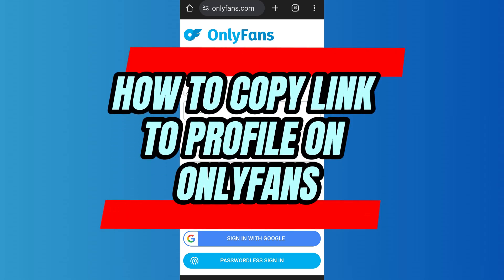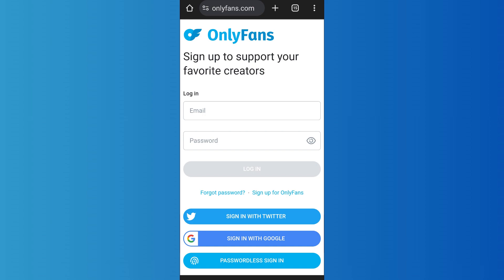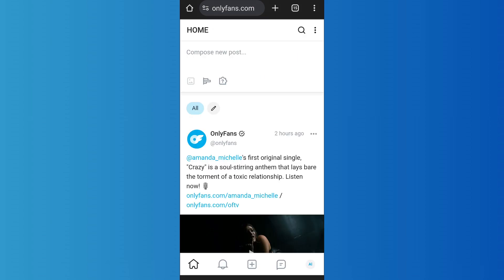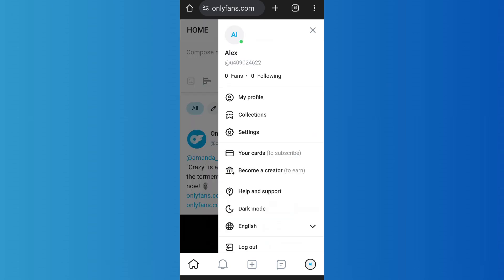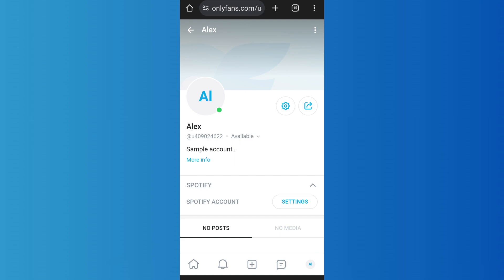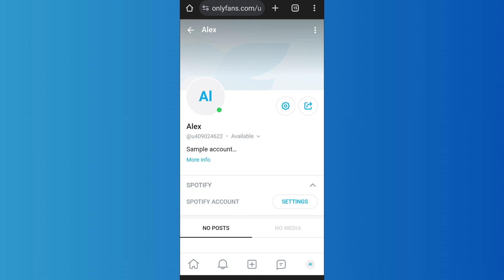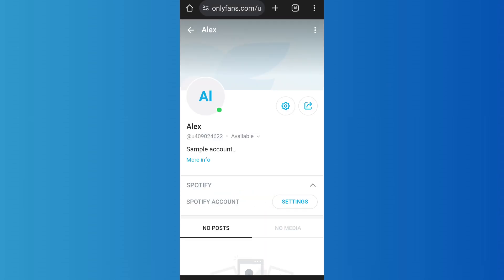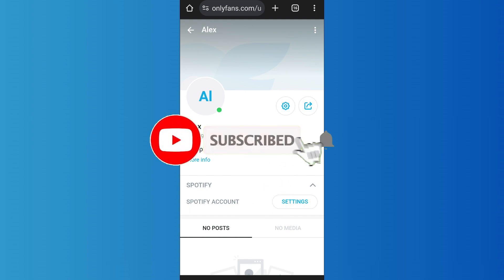How to Copy Link to Profile on Onlyfans 2024 | Onlyfans Tutorial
In this video, we'll be diving into the quick and easy process of copying your profile link. We'll break down where to find it within the OnlyFans interface and shed light on some creative ways to use this link to attract new fans and grow your content creation empire. So, whether you're a seasoned content creator or just starting out, this video will equip you with the knowledge to effortlessly share your profile and take your OnlyFans journey to the next level!